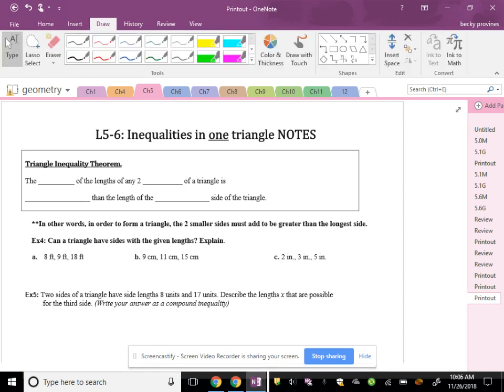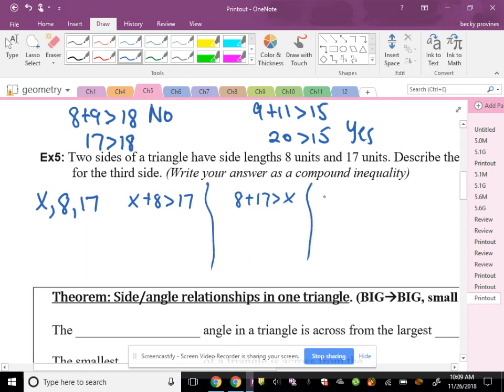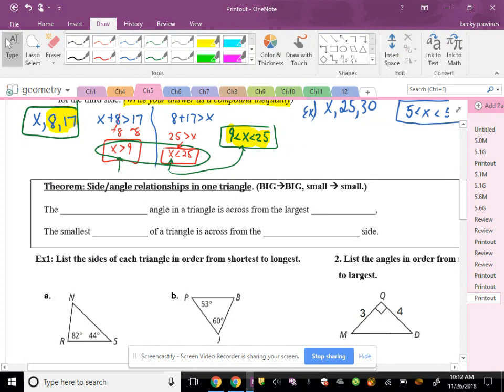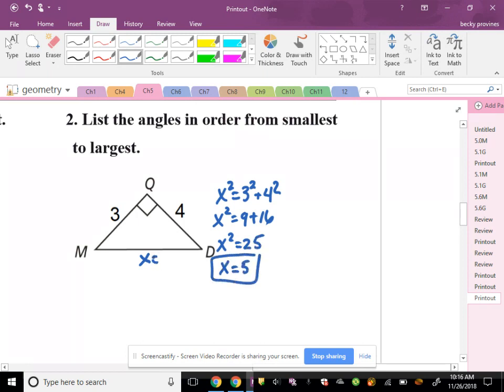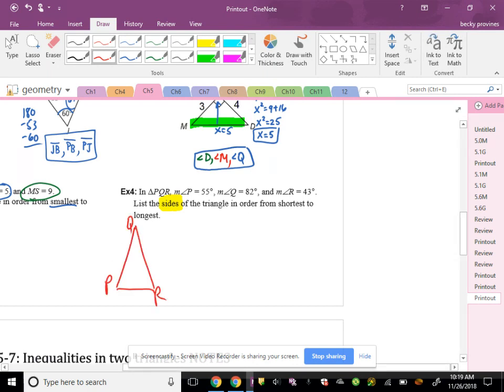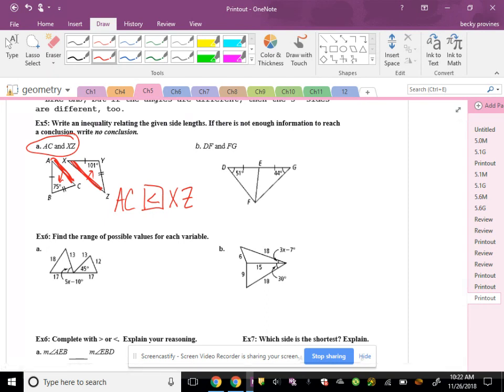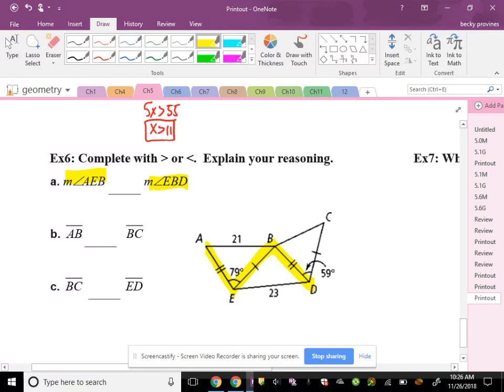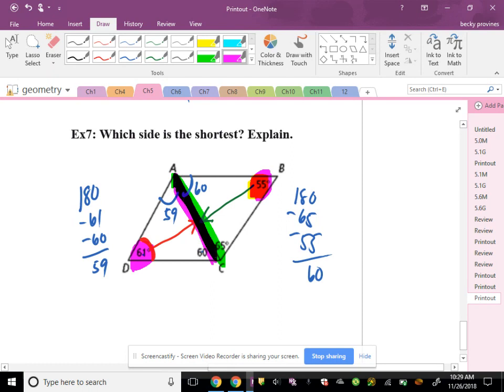5.6 Inequalities in one triangle